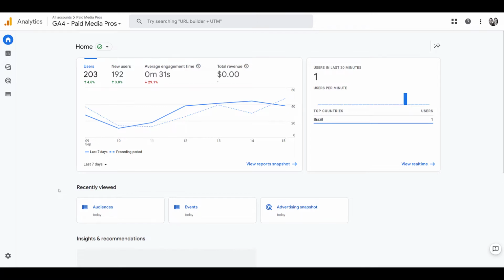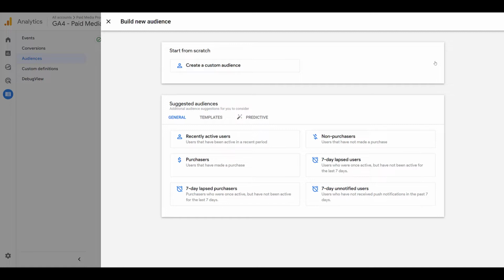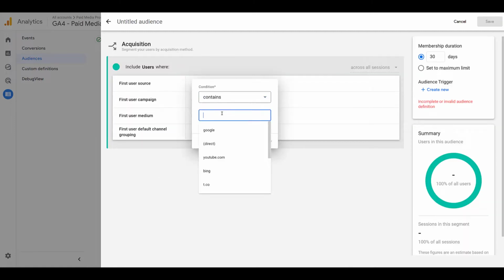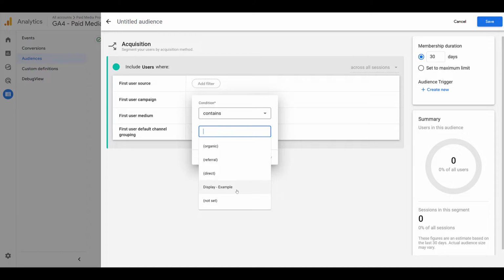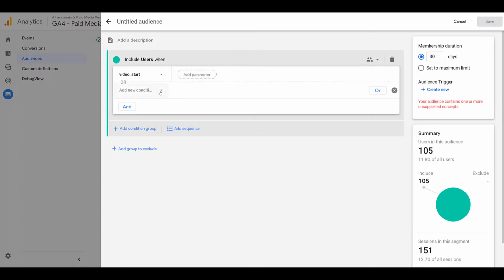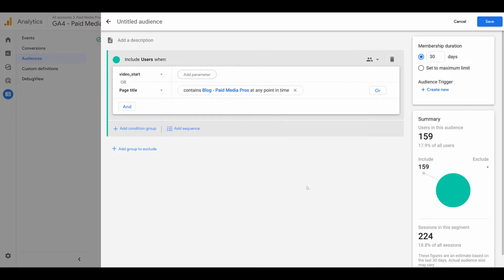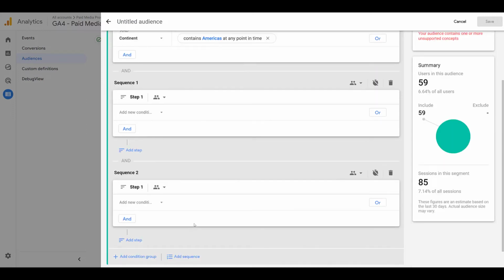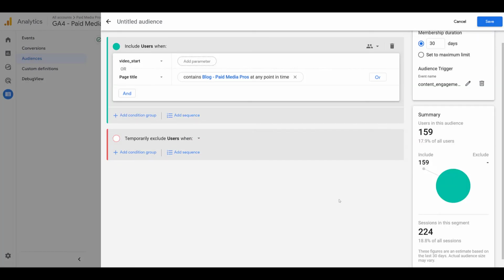Import GA4 Audiences to Google Ads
Creating GA4 audiences is fairly easy. It's also pretty easy to import those audiences to Google Ads to use for your remarketing campaigns. This video will show you where to build audiences in GA4. We'll show you the templates available as well as a very high-level look at the custom audiences you can create. Then we'll show you the two ways you can link your GA4 property to Google Ads. Last, we'll show you where to view your GA4 audiences in the Audience Manager section in Google Ads.

0:40 - Navigating to the Audience Manager in GA4
1:38 - Quick Overview of General Audience Types Available
2:17 - Creating Audiences Based on Demographics, Technology, or Acquisition
4:02 - Available Settings for Custom GA4 Audiences
7:47 - Ensuring GA4 is Linked with Google Ads
9:01 - Importing GA4 Audiences to Google Ads Accounts